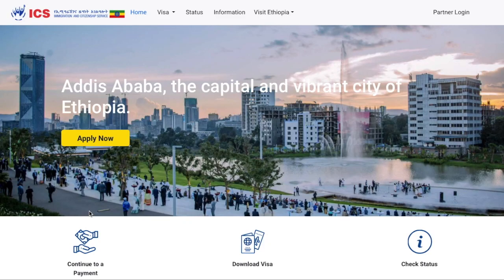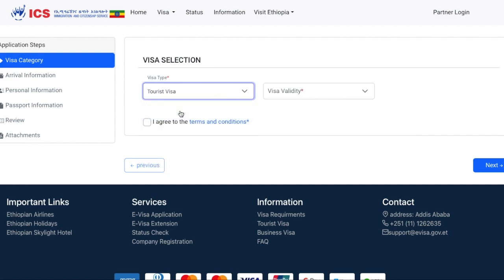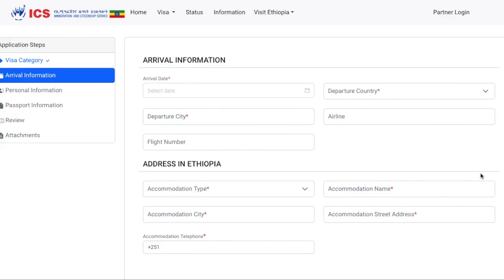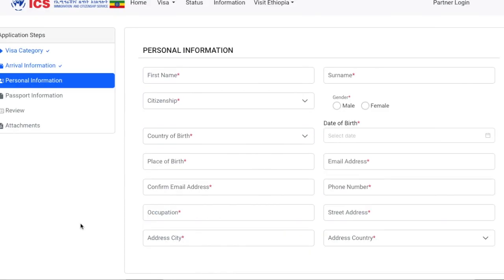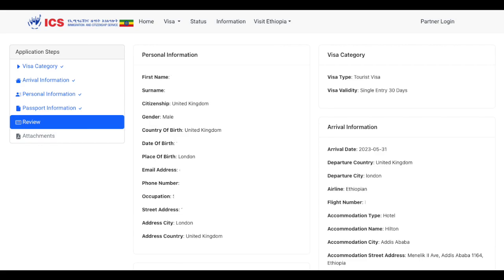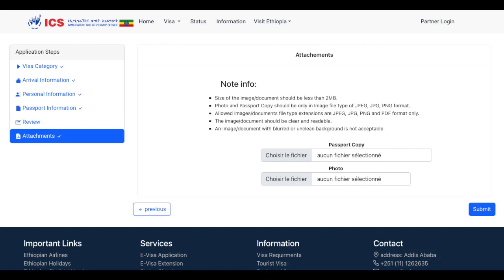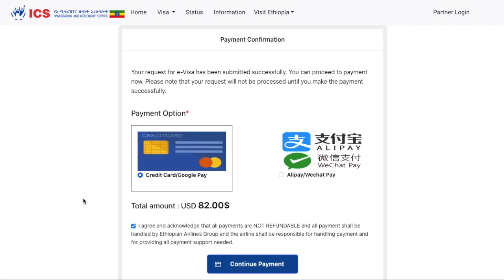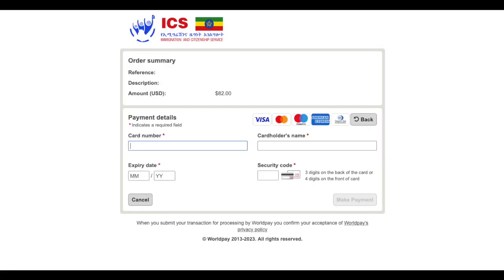How to apply for the Ethiopia Tourist E-Visa Application 🇪🇹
🇪🇹 Do you need a visa for Ethiopia? Watch this video to learn how to complete the Ethiopia tourist e-visa application.